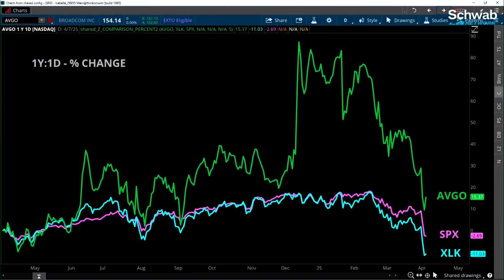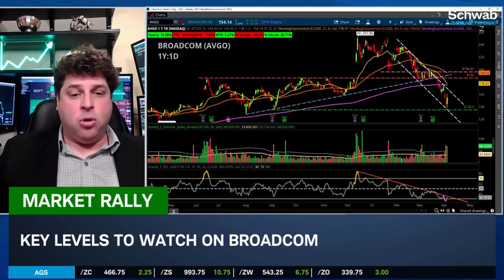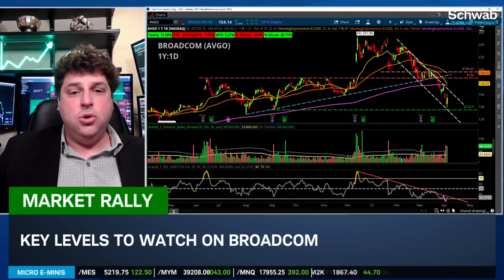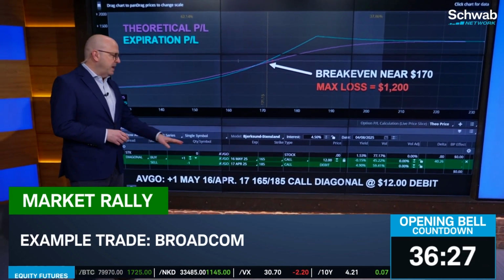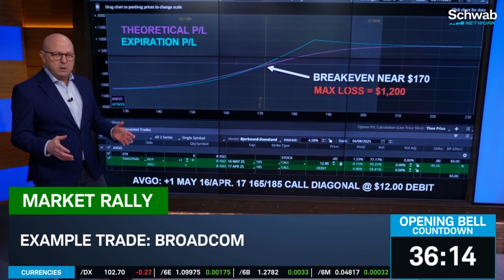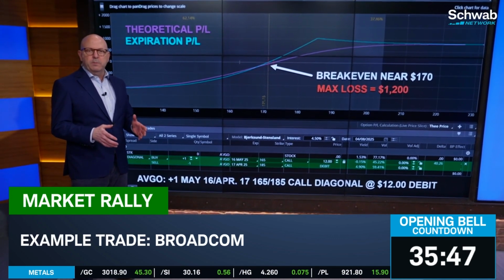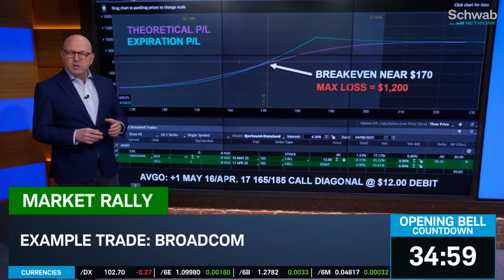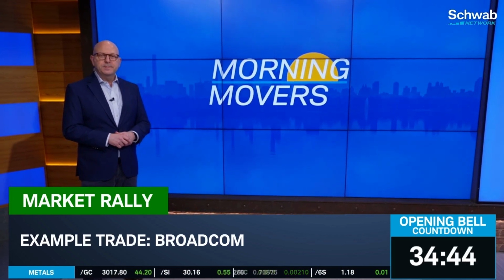Options Corner: AVGO A.I. Trade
After Broadcom (AVGO) announced a $10B share buyback program, Rick Ducat looks at the tech company's long-term technical trends. Broadcom shares hit an all-time high in late 2024, but have pulled back significantly alongside the overall markets in 2025. Tom White puts together a bullish call diagonal options trade strategy in AVGO.